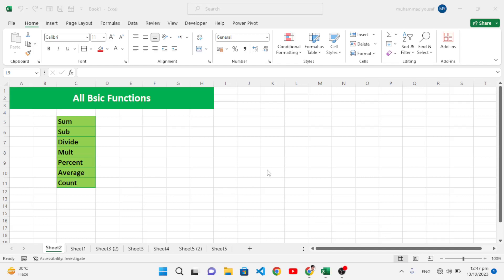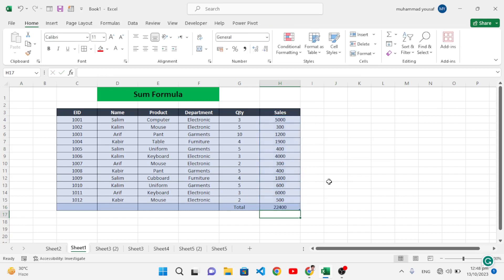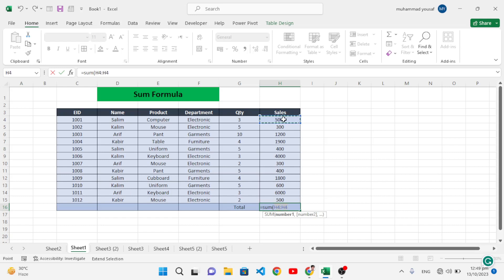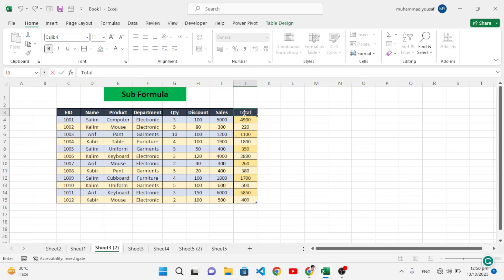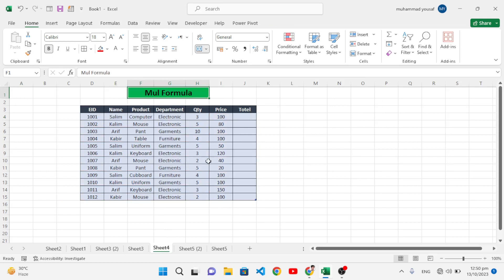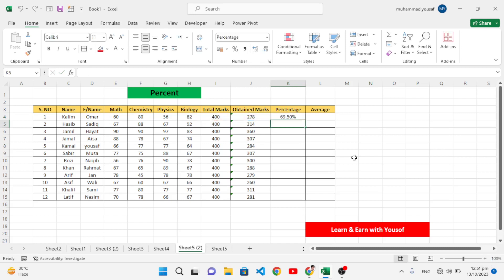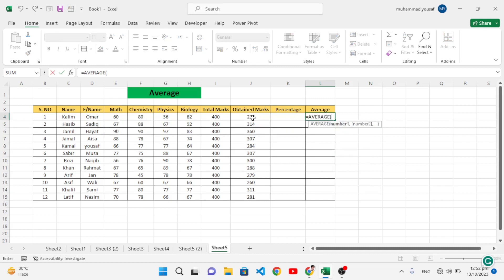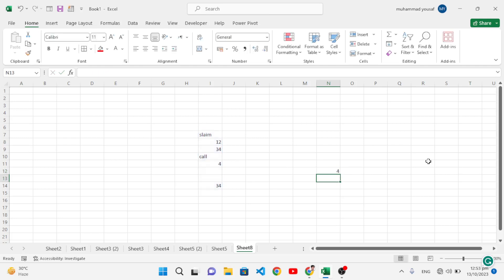All Basic Functions in Excel || Basic Formulas of Excel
This video is about Basic functions and formulas of excel. You will learn all those functions and formulas that are important in daily Excel use.

3 Easy Ways of Sum Formula in Excel